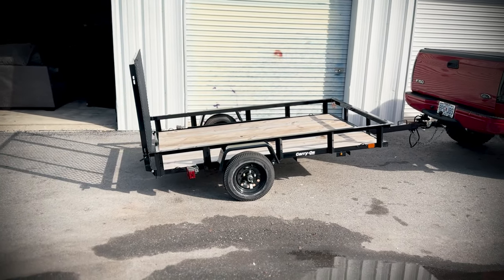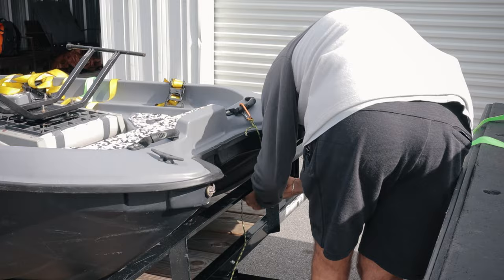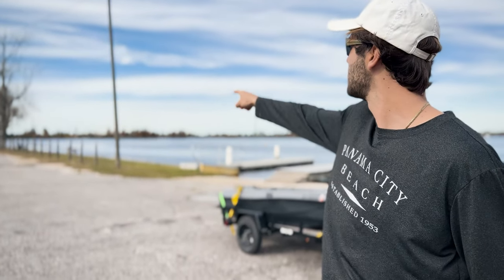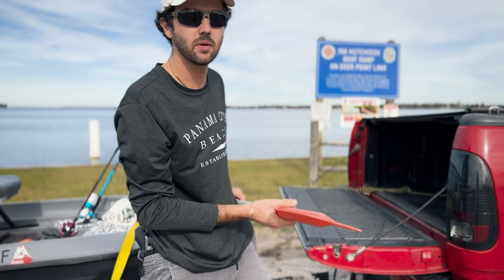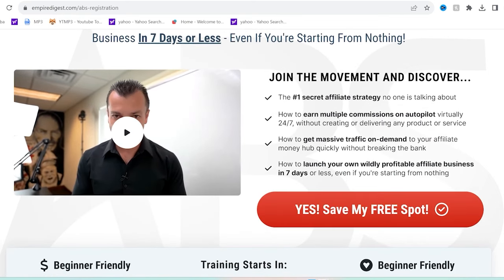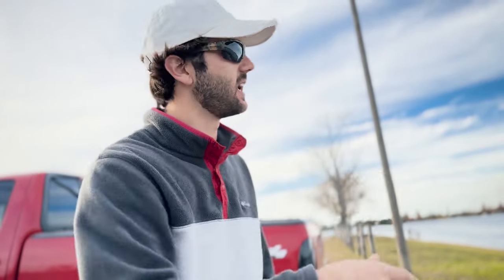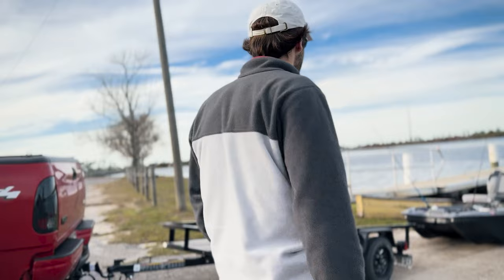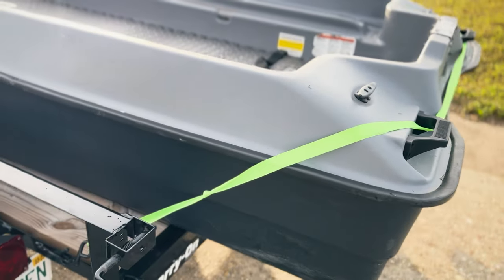Can You Use a Utility Trailer For Your Boat?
Why spend more money when you can use your perfectly fine utility trailer of really, any size to haul your boat around and make loading and unloading your small craft MUCH easier on yourself. I use a Tractor Supply 5x8 Utility Trailer to haul my 10.2' Pond Prowler Pontoon Boat and it has been working like a charm since uploading this video! Remember, don't dunk your trailer in the water!

My Tiny Boat Build: Pond Prowler II - BASS PRO
Trolling Motor
Fish Finder w/ Transducer
Battery Box
Clamp on Rod Holders
Clamp on Boat Lights
Upgraded Boat Seats
Camo Boat Decking
Foam Flooring
Paddle Holder
Extra Handles for Bow
Emergency Paddle

My New Book

My Entire Personal Library

Welcome to my vlog! This channel is to teach you guys how to make money online through Shopify, YouTube, freelance as well as other methods like couch flipping! We've got everything from vlogging my progress in business to teaching you guys what has worked for me and how I am able to live the life of my dreams at 20 years old with total freedom. I am not rich, not yet. We're working on it and I am so stoked to have the opportunity to share my journey with the world.